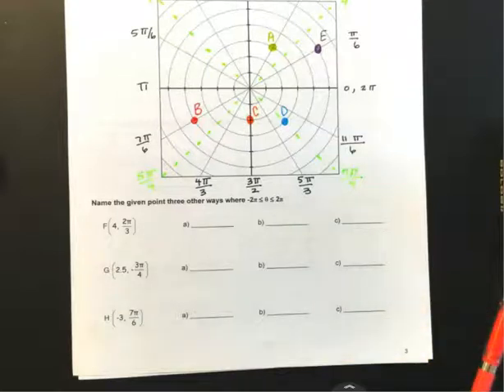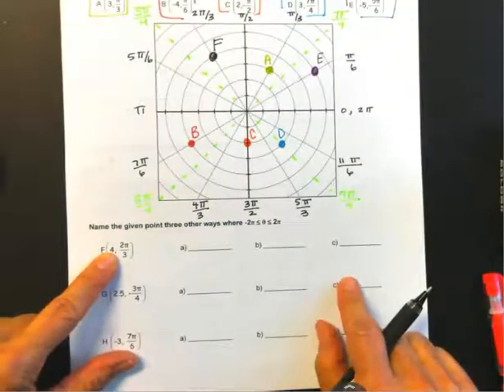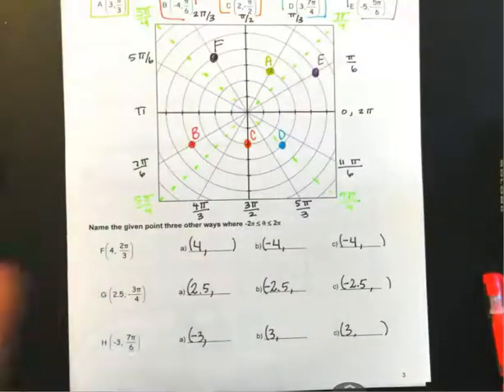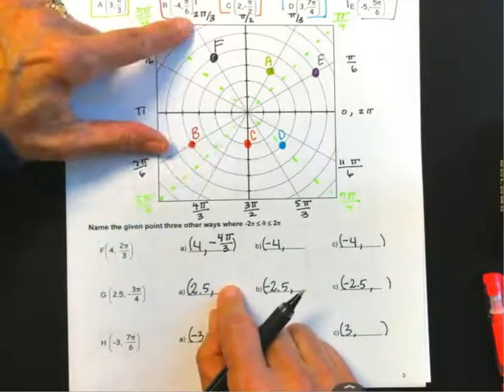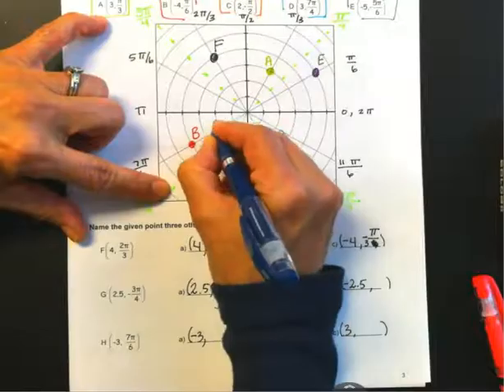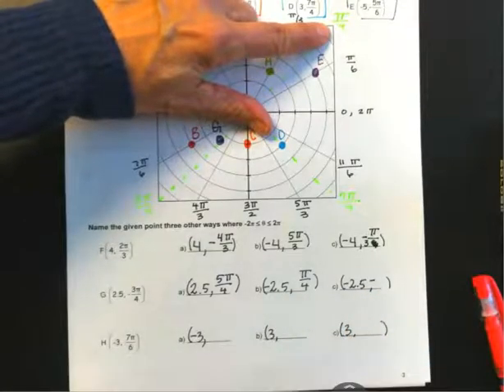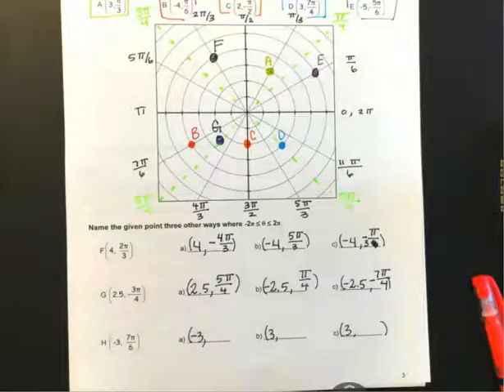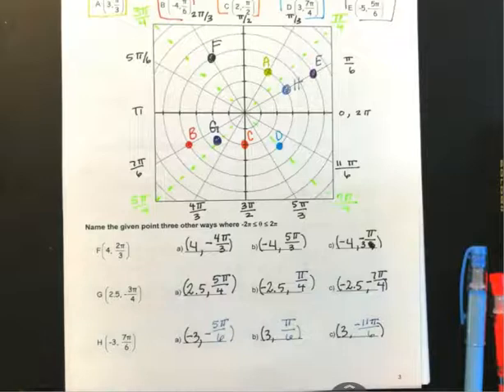9 1 Part 3